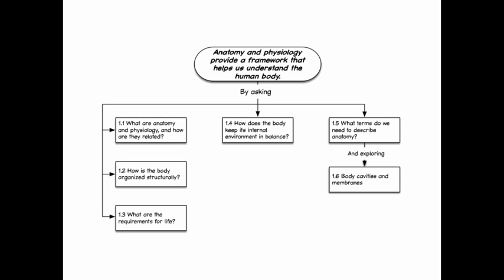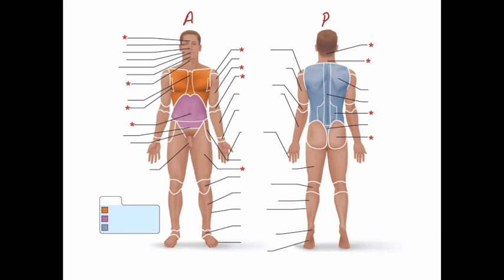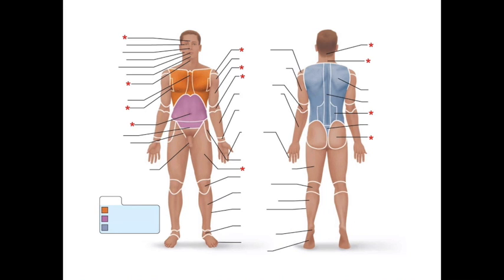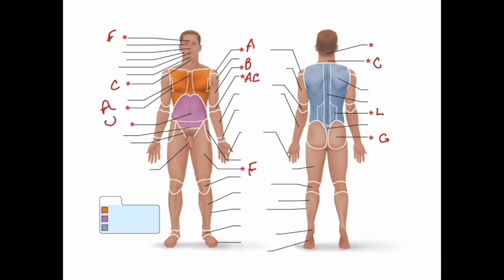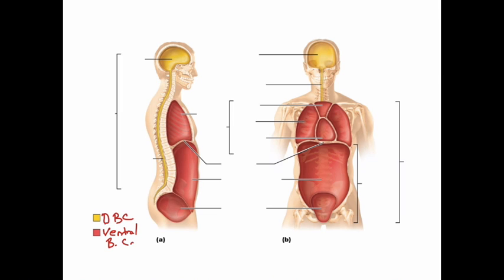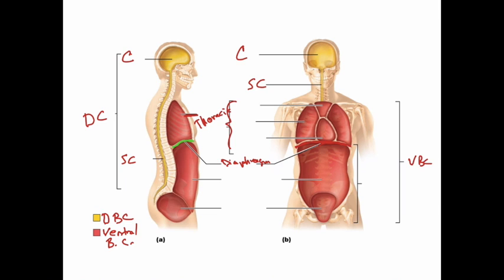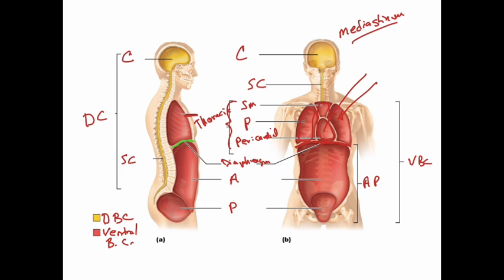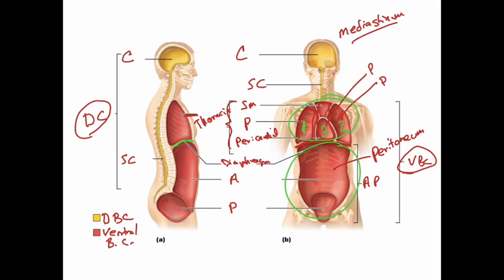Anatomical Areas and Body Cavities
This video is about Anatomical Areas and Body Cavities